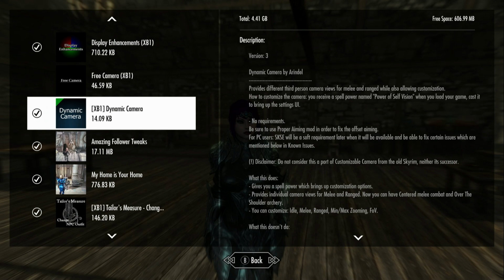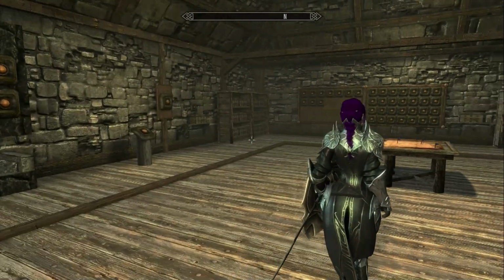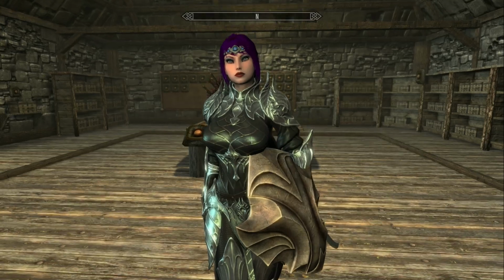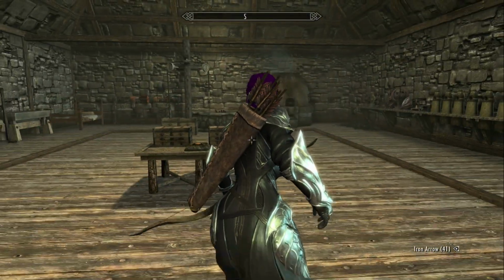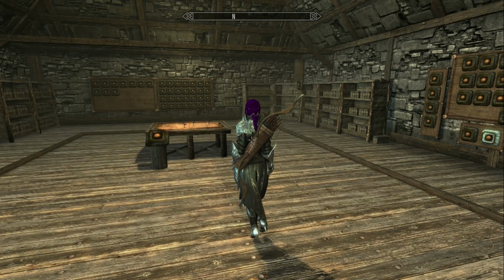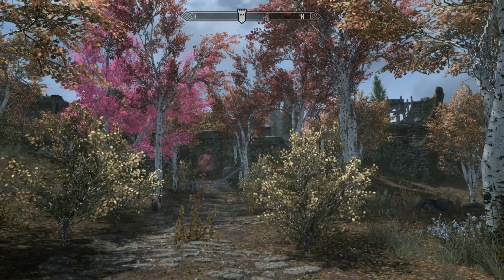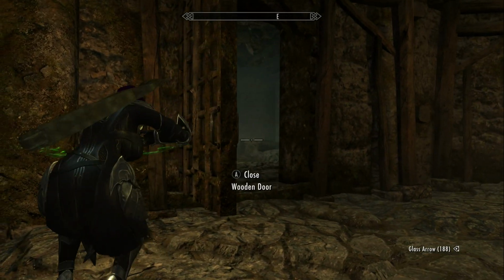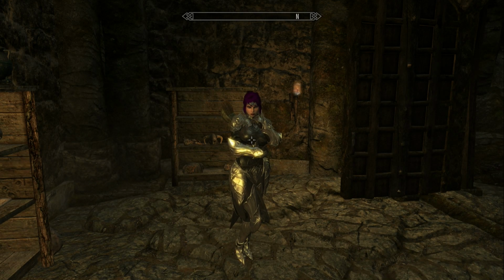Skyrim (mods) - Vera - Spotlight On: [XB1] Dynamic Camera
Also, I am in no way implying any association with Microsoft, XBOX or any gaming or other software developer.

These are videos of my experiences playing games created by others.